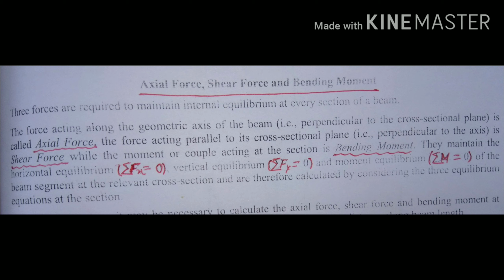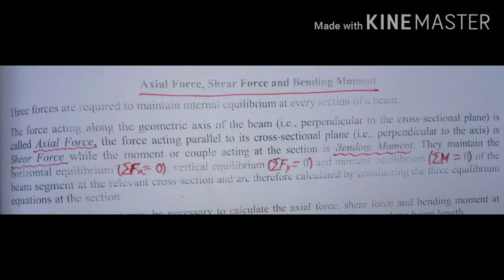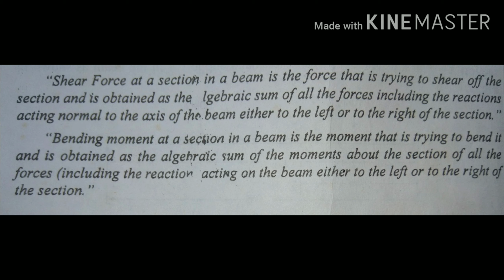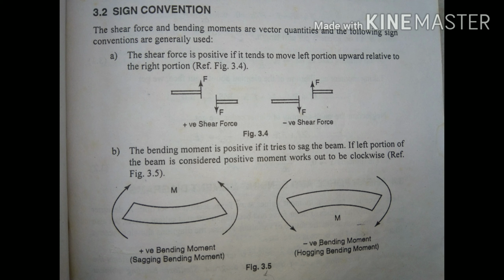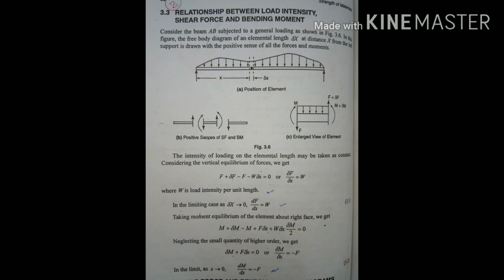Axial force, Shear force and Bending Moment |Physics| Mechanics of Solid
Sign convention, Concepts of Axial force, Shear force and Bending Moment are discussed.